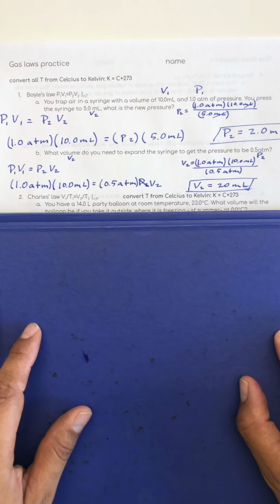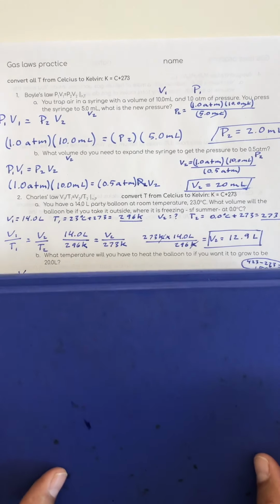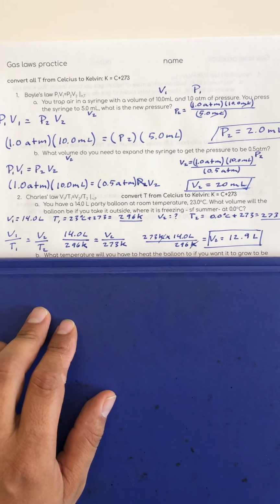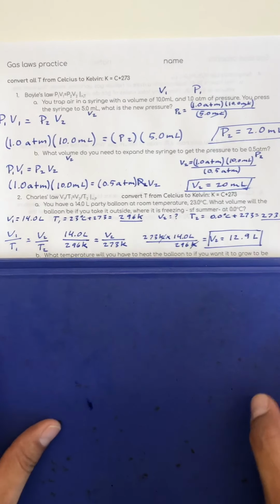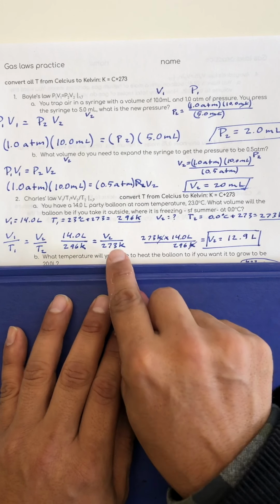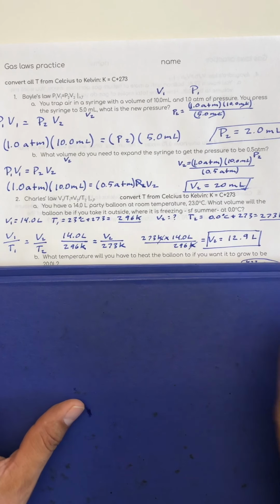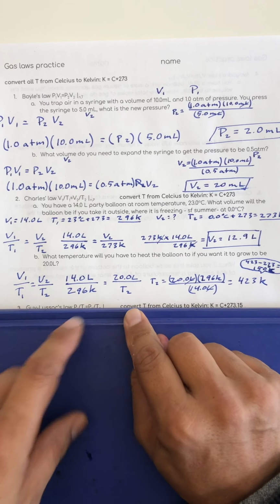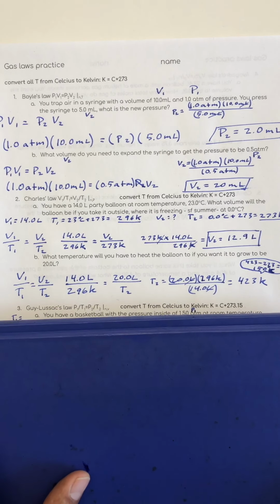charles' law tutorial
what happens when the volume and temperature of a gas changes?